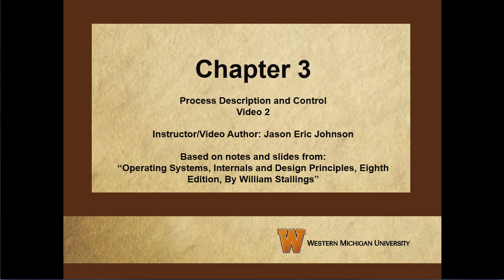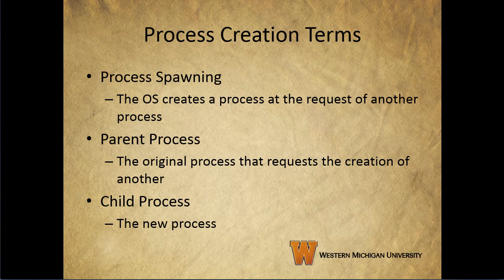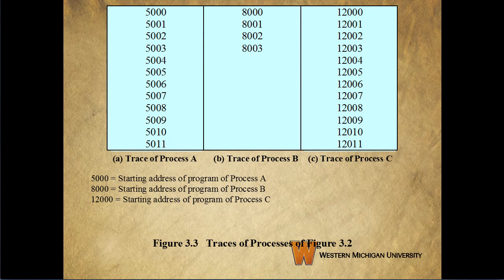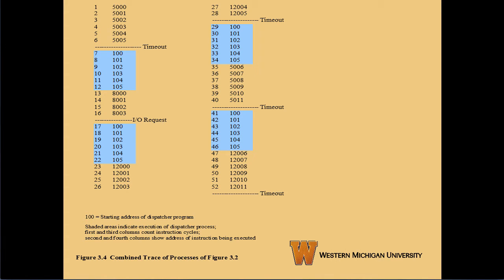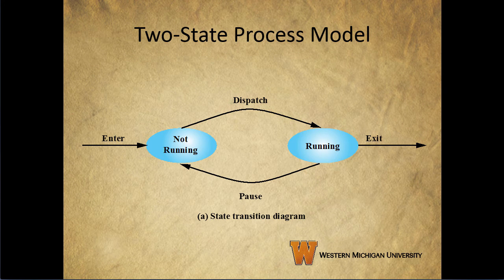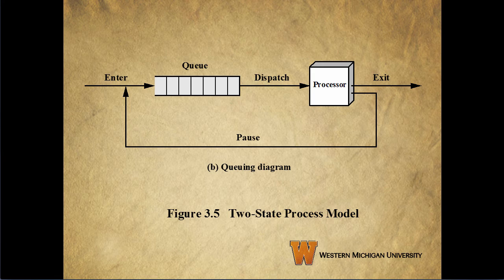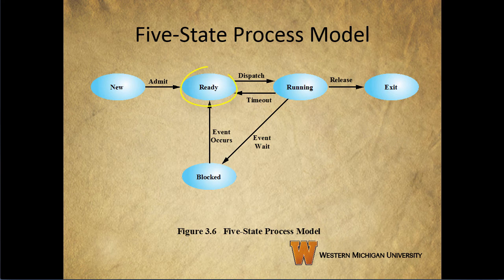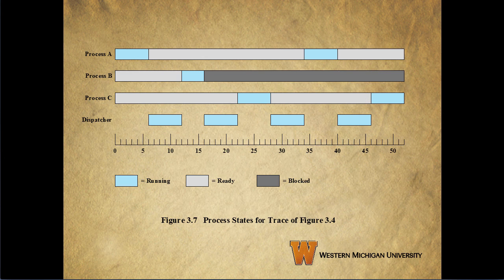Operating Systems-Chapter 3, Section 2 (1 of 2)